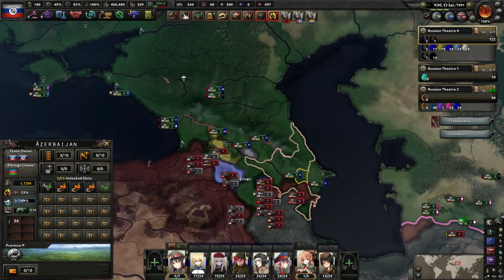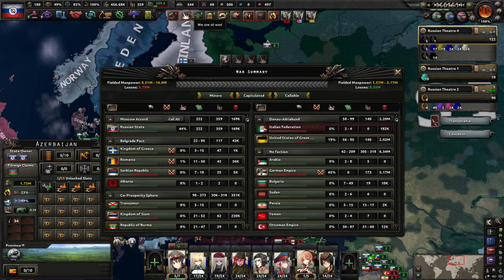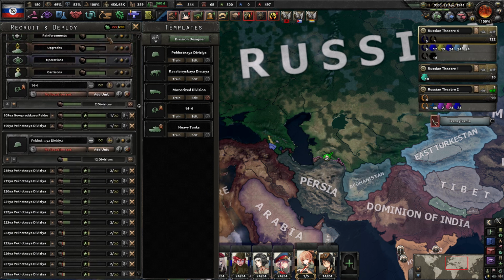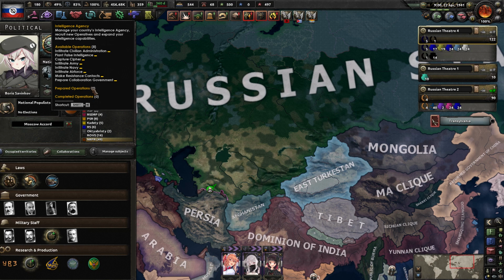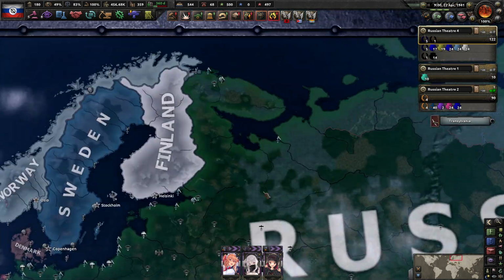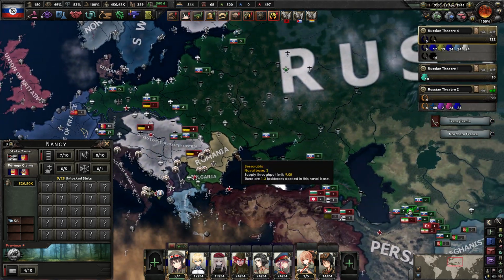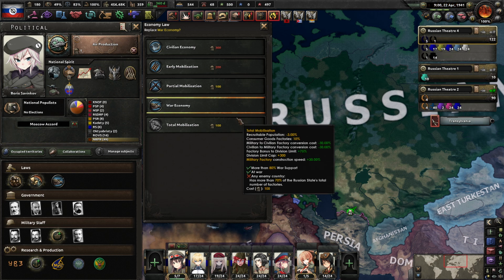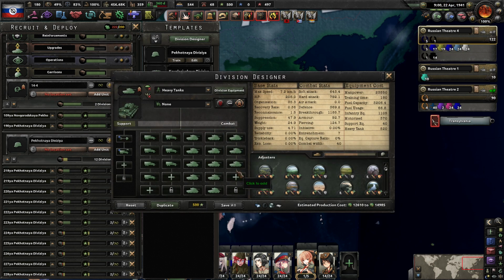HOI4 Kaiserreich Russian State Heavy Tank Build - Part 5, Closing Thoughts (14.2)